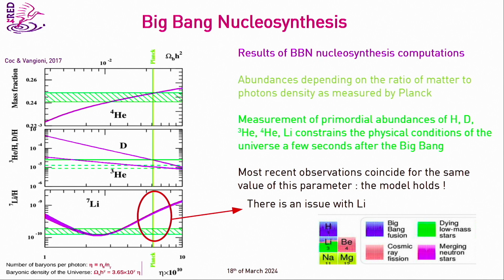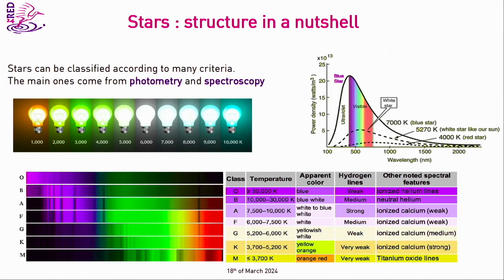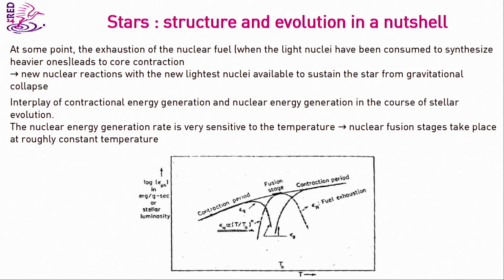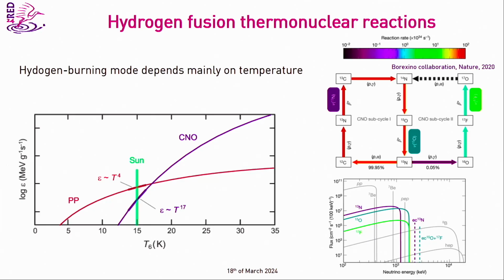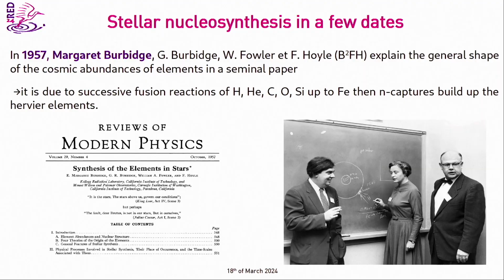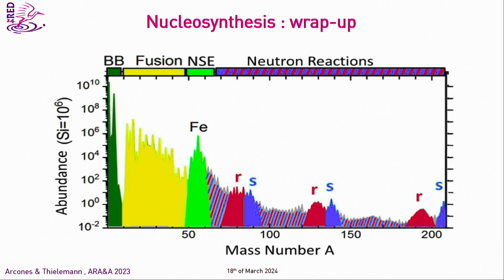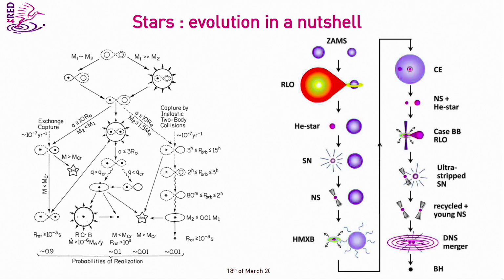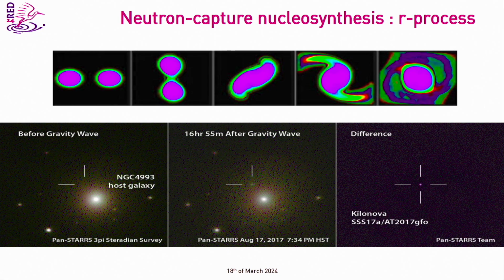Nucleosynthesis Part II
Lecture given  by Ana Palacios during the RED Astrobiology training school, in March 2024